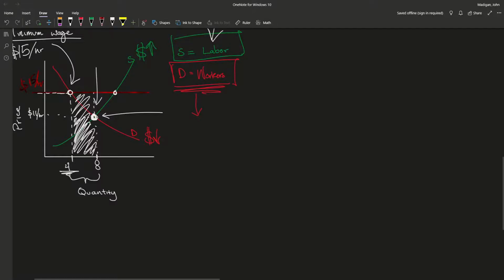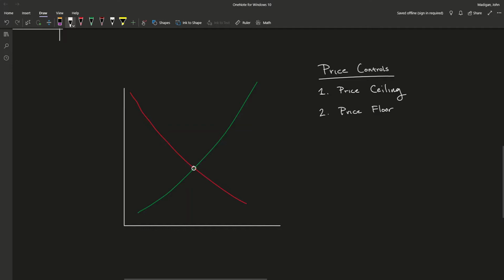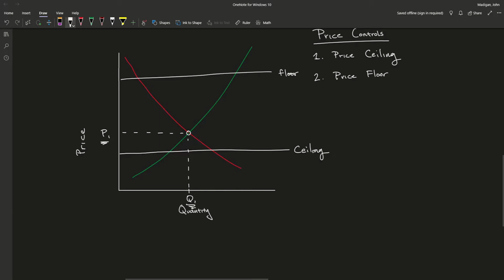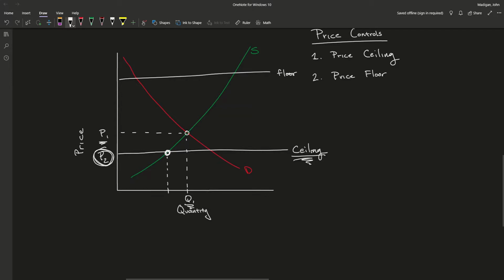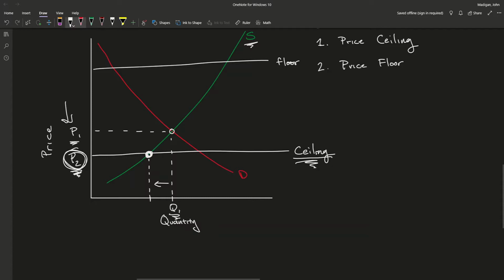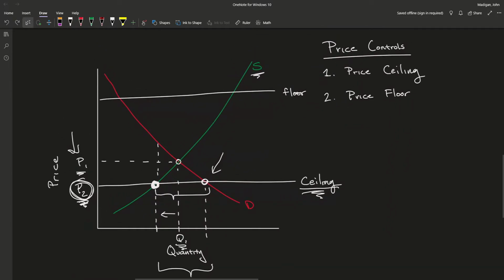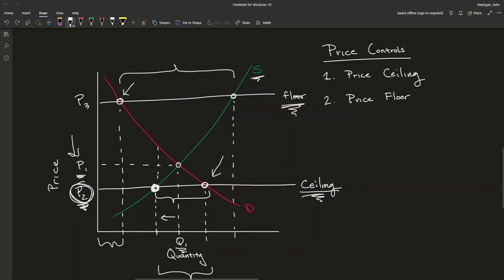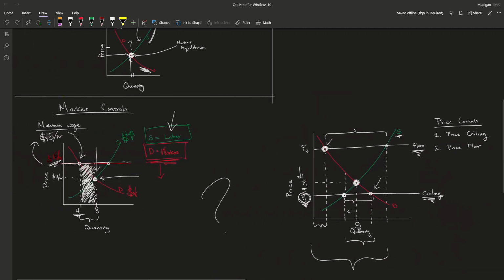Midtown Business Apprenticeship: Day 1 Part 2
Midtown Center for Boys: Business Apprenticeship Class
Week 1: The Context of Business
Day 1: Intro to Supply&Demand and Government Intervention